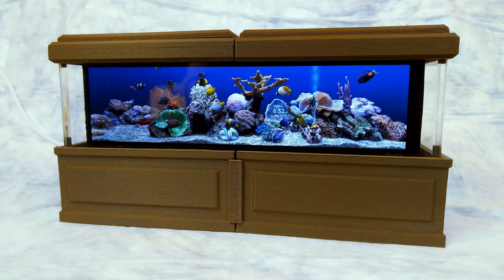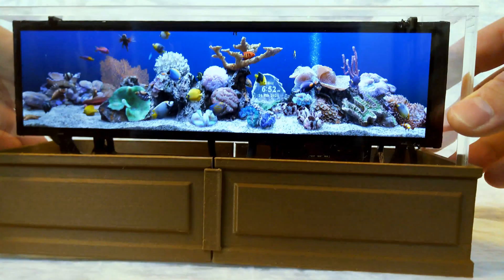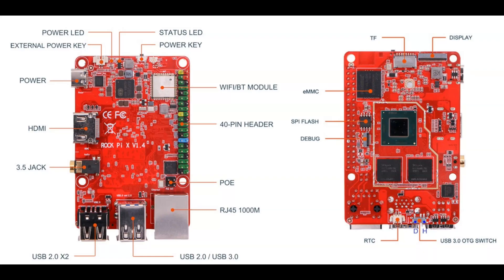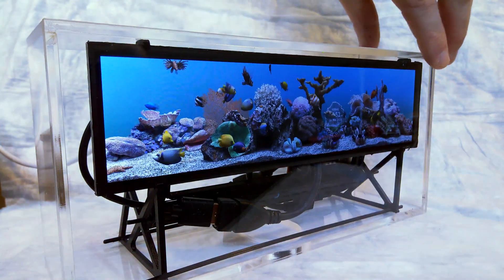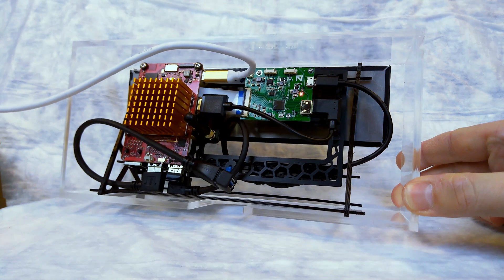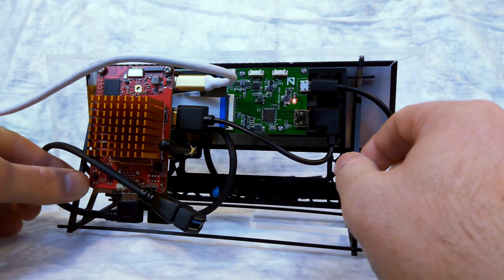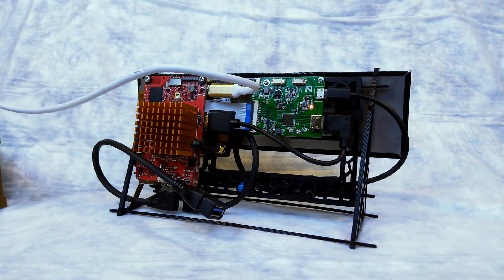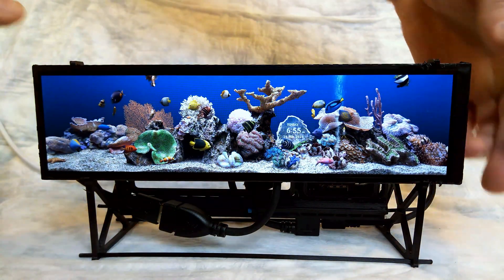This Rock Pi X-Powered Single Board PC Aquarium Rocks! You Can Build Your Own!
Parts and accessories used in this build included:
Rock Pi X Model B (4GB/64GB) SBC
HSD088IPW1-B00 8.8" 1920x480 IPS LCD And Driver Board
45 Watt USB-C Power Adapter
6" Micro USB Cable
Left/Right Angle Two-Pack USB Extension Cables
M2 And M3 Standoff Kit
Thermal Conductive Adhesive tape
1.48" x 1.44" x 0.93" Heatsink
Left Angled 6" HDMI To Mini-HDMI Cable
AMOLEN Dark Wood Walnut PLA Filament
Feoyoho Acrylic Napkin Holder